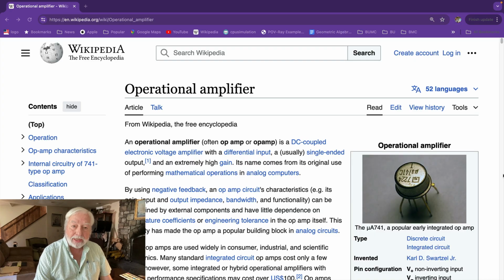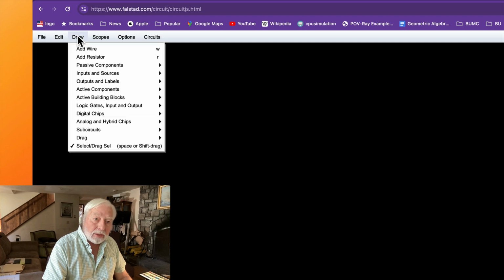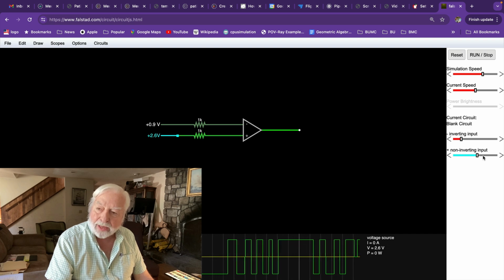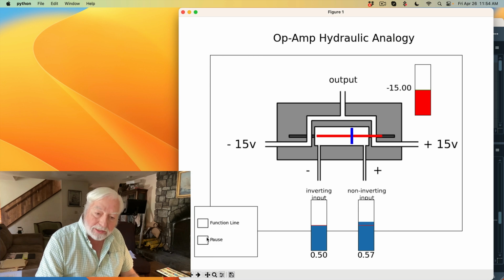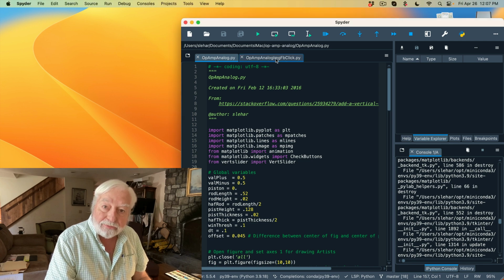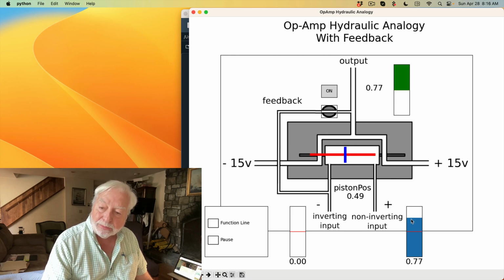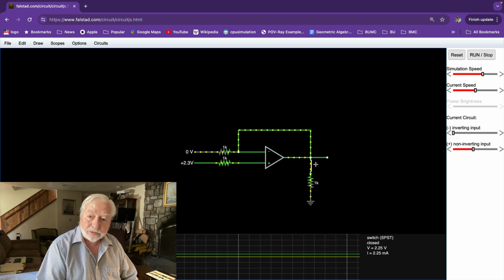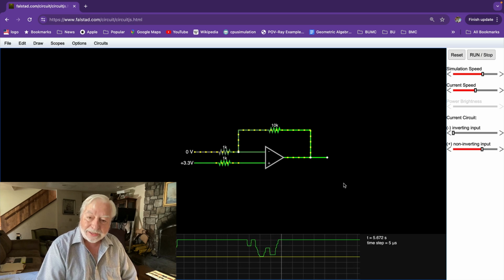Op-Amp Hydraulic Analog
This is a hydraulic analogy to explain the operational principles behind an op amp.